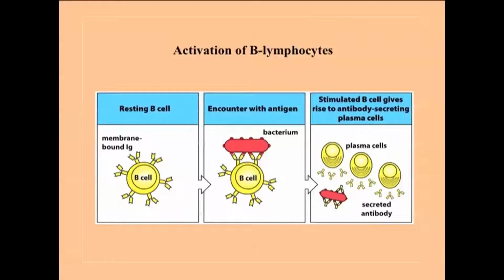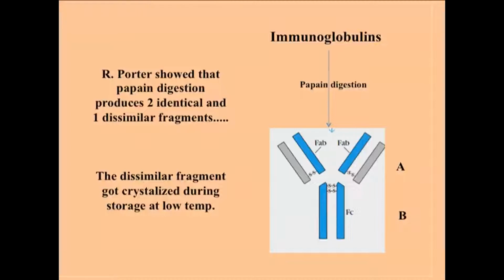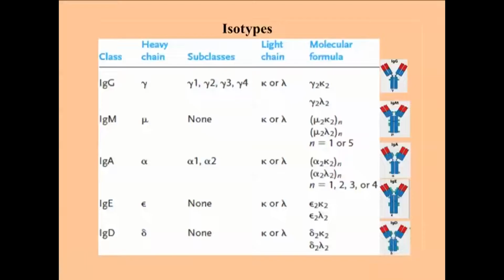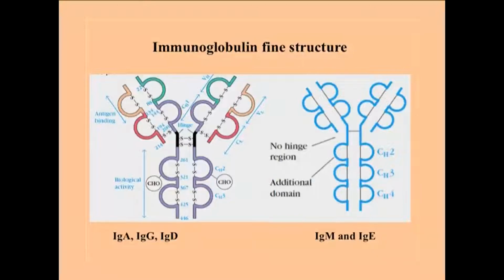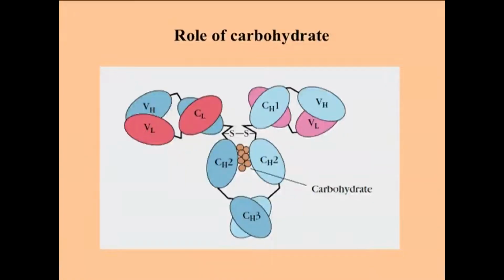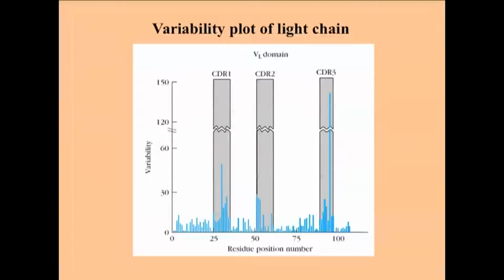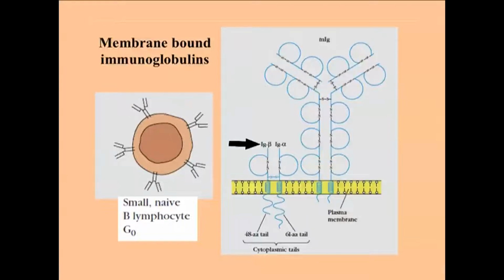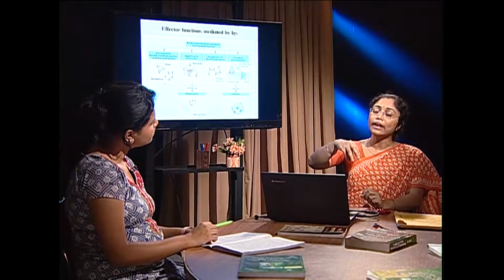Module 29 Immunoglobulin: Types, Structure & Function-1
Immunoglobulins or antibodies are proteins secreted from activated B lymphocytes or plasma cells. Each Ig is composed of two heavy and two light chains. Each L chain is joined to one of the two H chains through disulphide linkages and through noncovalent interactions. Both the heavy chains are joined by non covalent and disulphide linkages again. The sequence at the N terminal end of Ig varies among all immunoglobulins and is called the variable region whereas the c terminal domain sequence is to some extent constant and is called constant region. In human and mice, 5 different constant region sequences are available and the Igs are named accordingly; IgA (constant region sequence is ), IgM (constant region sequence is ), IgG (constant region sequence is ), IgD (constant region sequence is ) and IgE (constant region sequence is ). The function of an Ig depends on the constant region sequence. The functions of Igs include opsonisation, complement activation, removal of antigen etc.